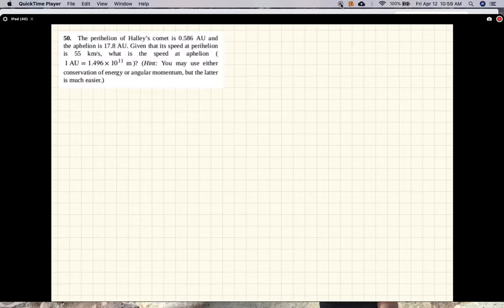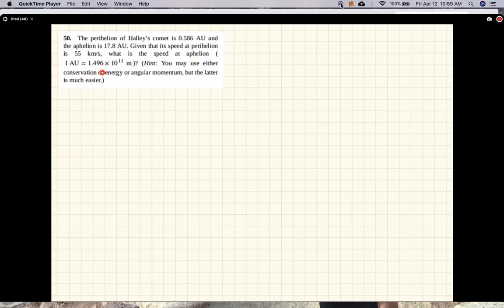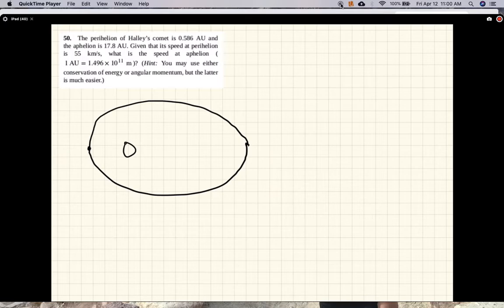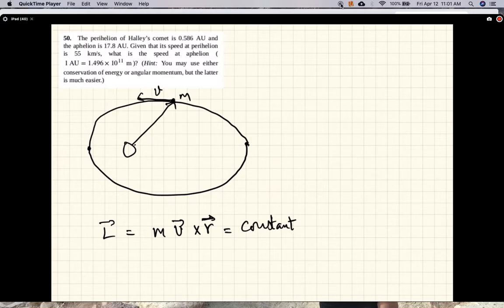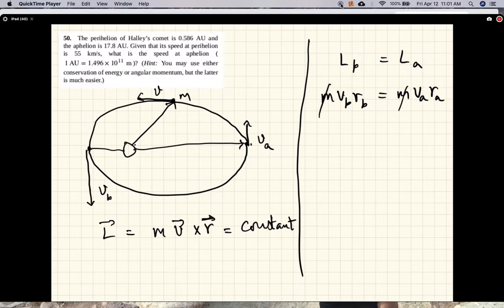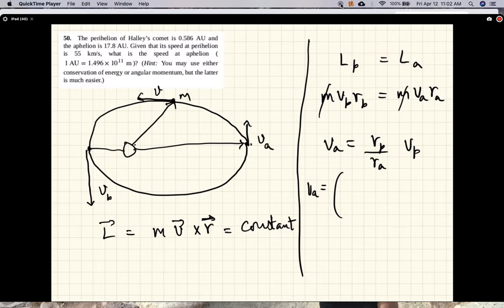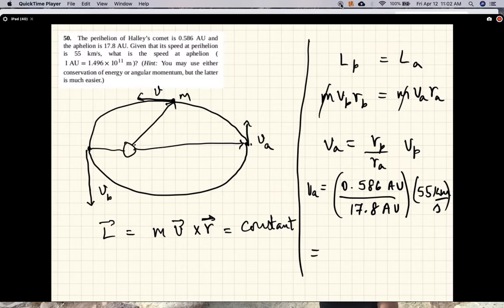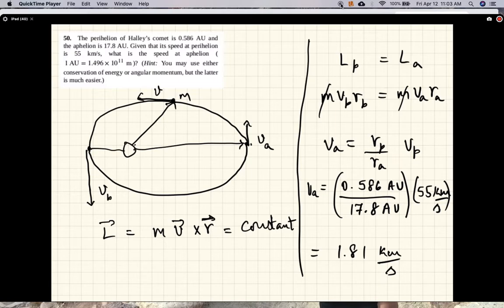PHY2048 CH13 P50